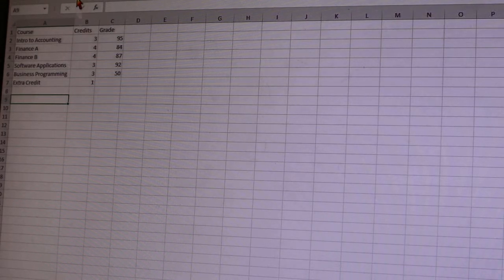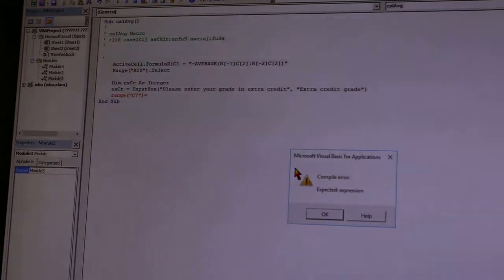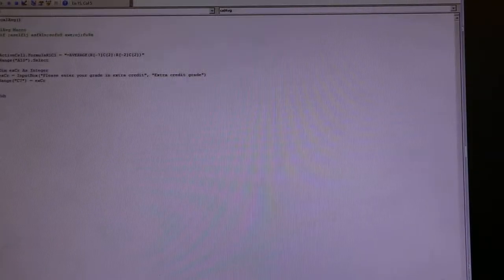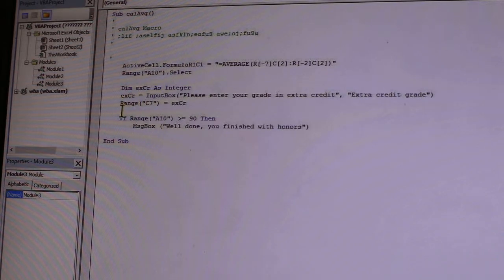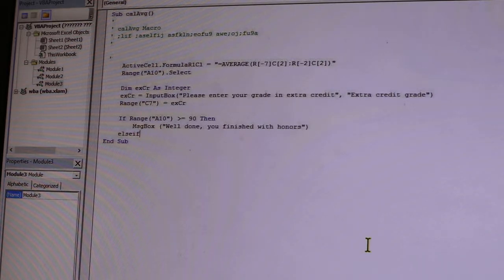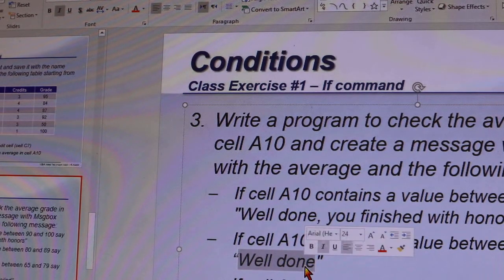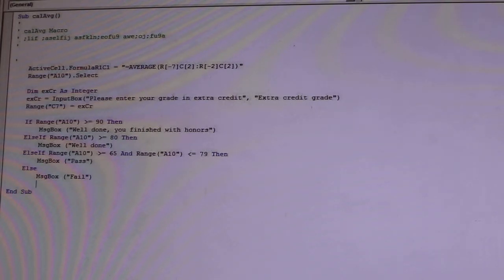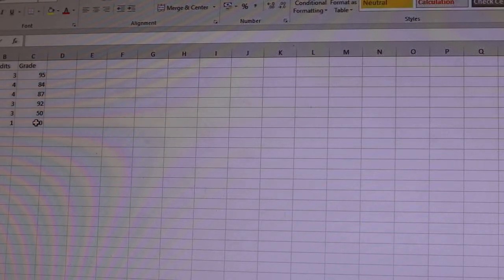programming 6 part 2